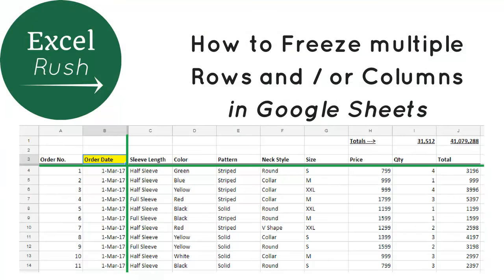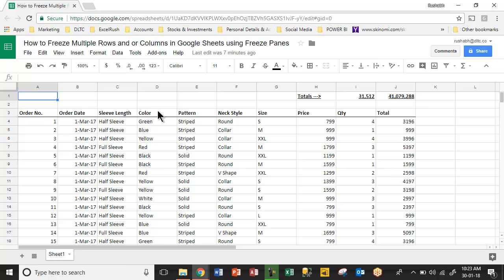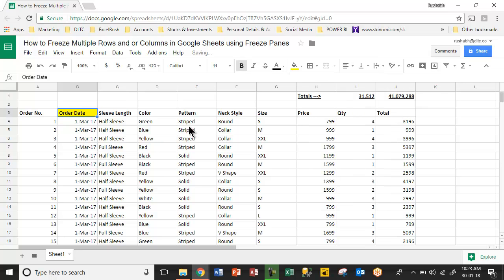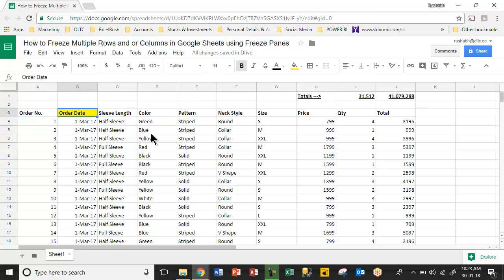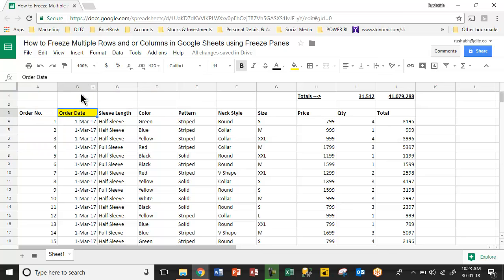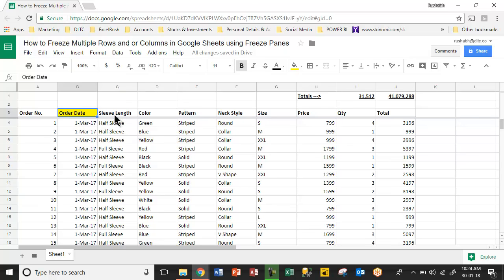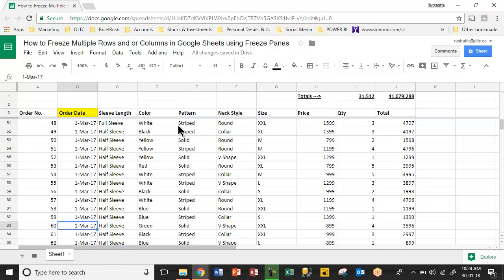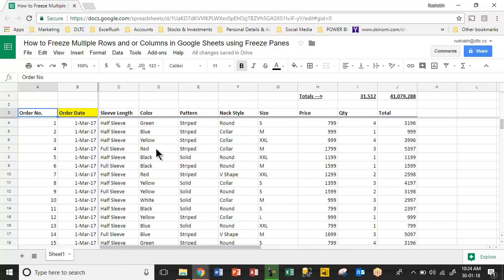How to Freeze Multiple Rows and or Columns in Google Sheets using Freeze Panes